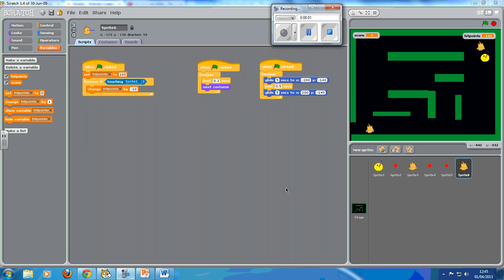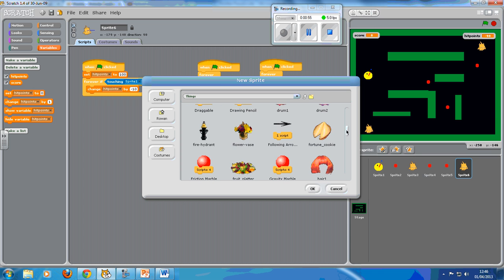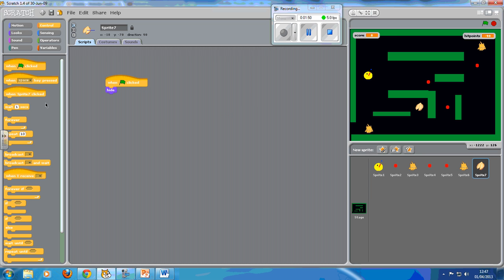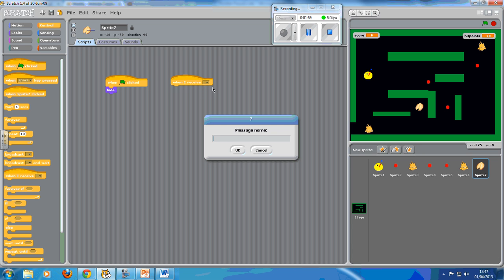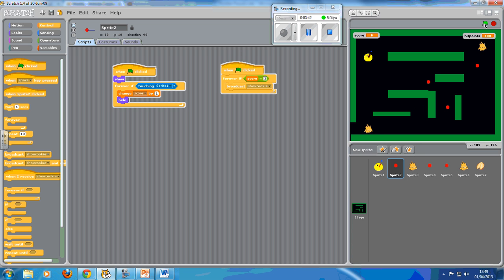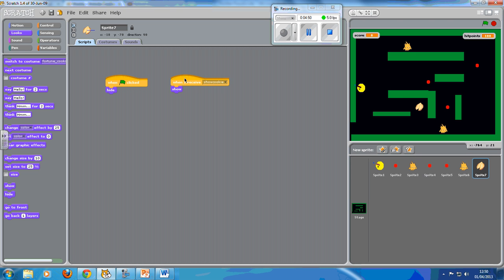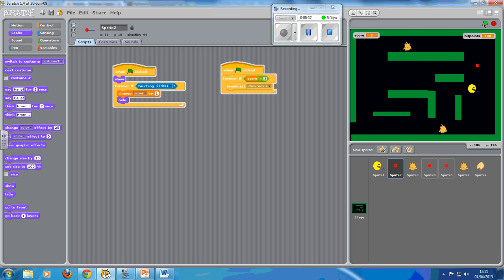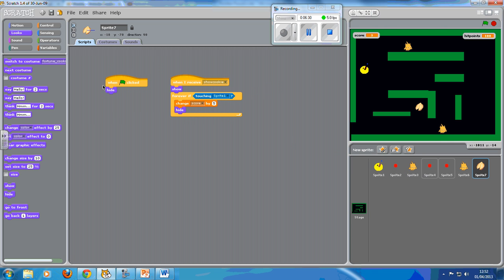scratch adding further goodies after a certain score has appeared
This shows you how to add extra goodies in PacMan and to use the broadcast function to call them into being.